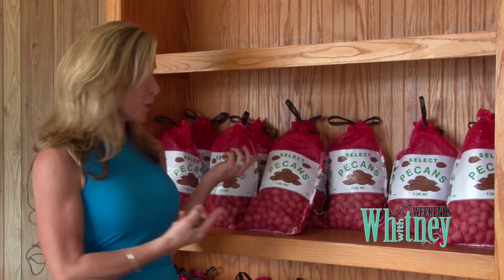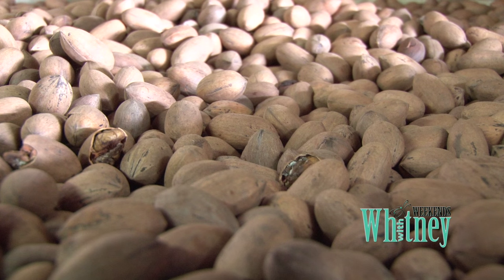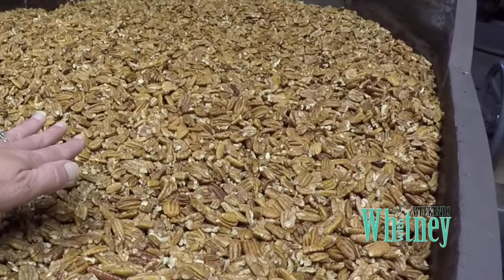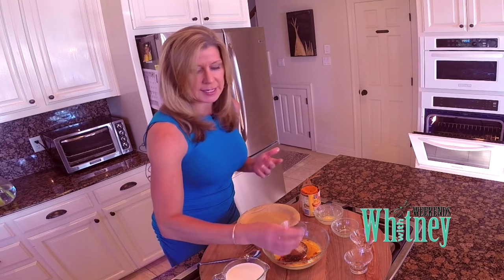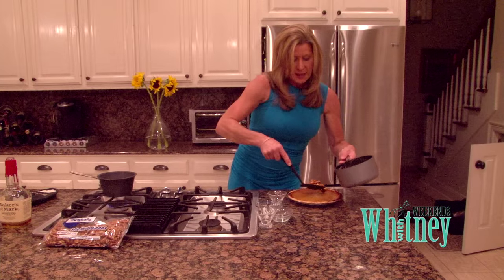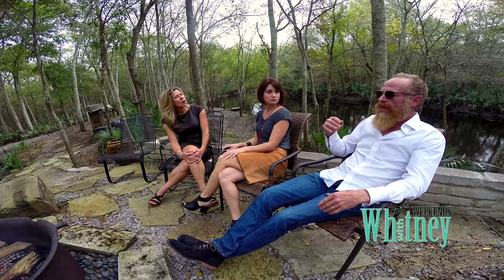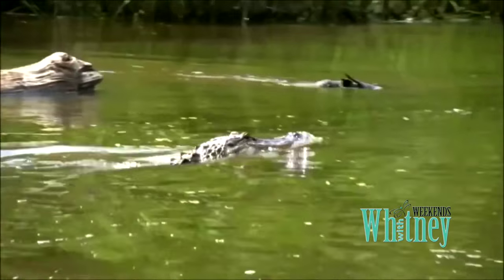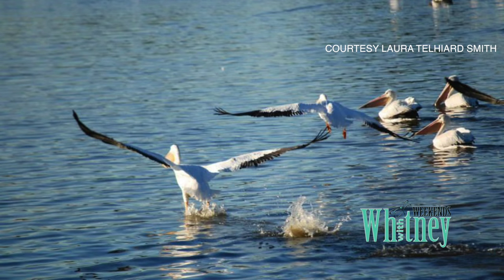Bergeron Pecans, Airbnb, White Pelicans, and Bourbon Pecan Pumpkin Pie Show 58